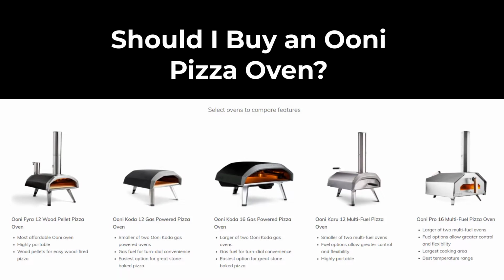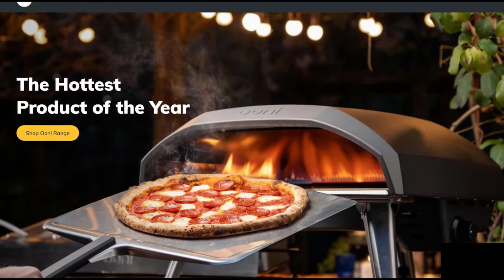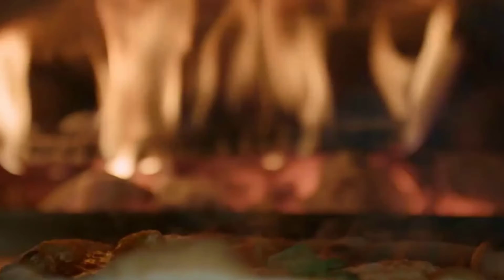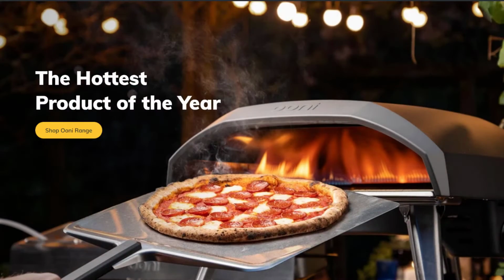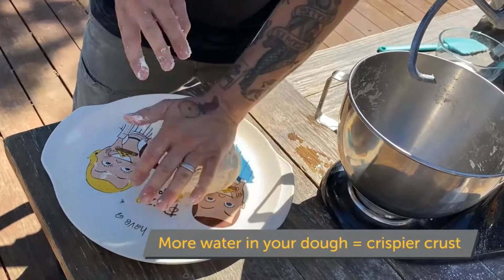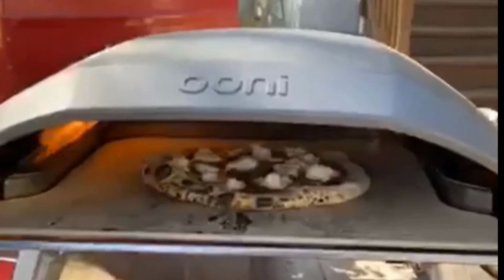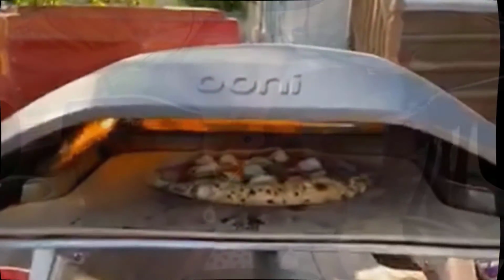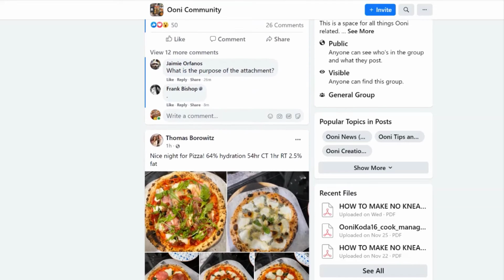Ooni Pizza Oven Review, Should I buy an Ooni Pizza Oven to Make Pizza?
I have heard quite a bit about the Ooni. All of the reviews I have seen about the Ooni are positive.
 I have several friends who have decided to take the plunge and purchased an Ooni. Every one of them loves their Ooni oven.